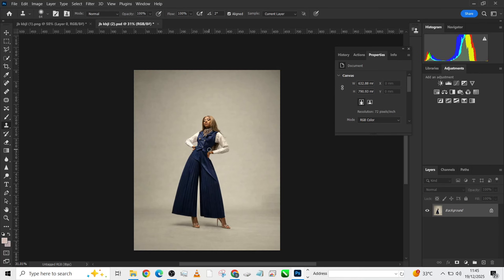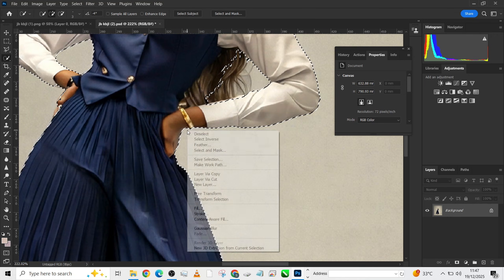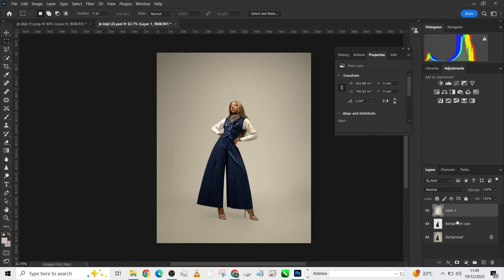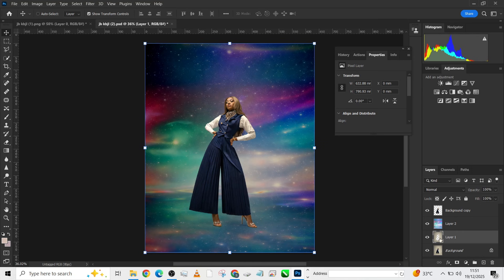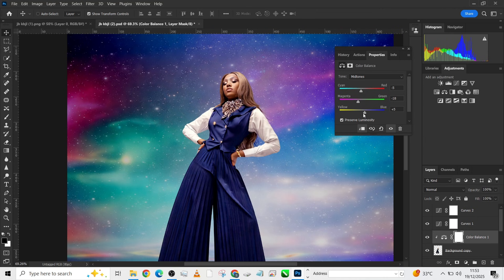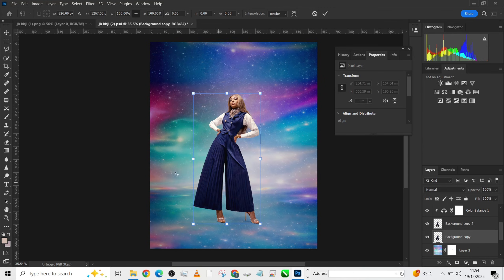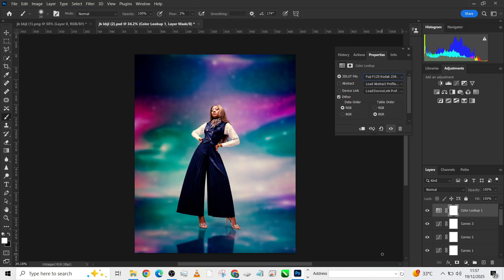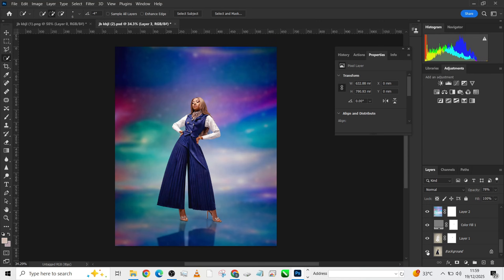Master Photoshop Faster in 2026 — Learn How to Change & Manipulate Photo Studio Background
Learn how to Change & Manipulate Photo Studio Background the new way in 2026 for beginners in Photoshop using simple, modern techniques anyone can follow. In this video, I’ll walk you step by step through the latest Photoshop background replacement and manipulation methods designed for beginners and creatives who want professional results without stress.

You’ll learn how to cut out subjects cleanly, match lighting, blend shadows, and create realistic studio backgrounds that look natural and high-end. This tutorial is perfect for photographers, graphic designers, content creators, and anyone who wants to level up their Photoshop skills in 2026.

No confusing tools, no outdated methods — just practical techniques that actually work. Whether you’re editing portraits, studio shots, or social media photos, this new Photoshop workflow will save you time and improve your results fast. Watch till the end to avoid common mistakes beginners make when changing backgrounds in Photoshop.